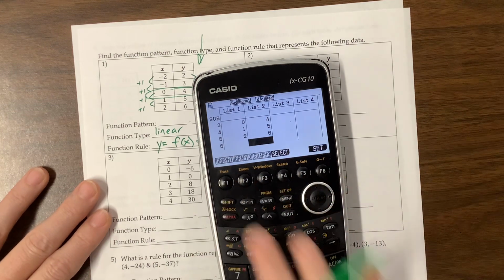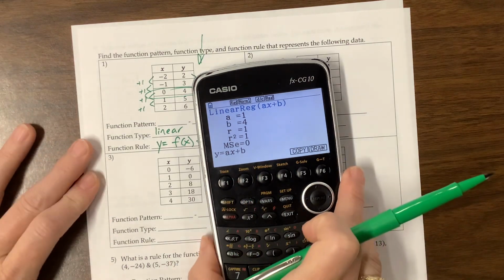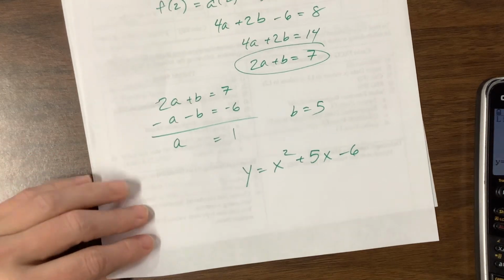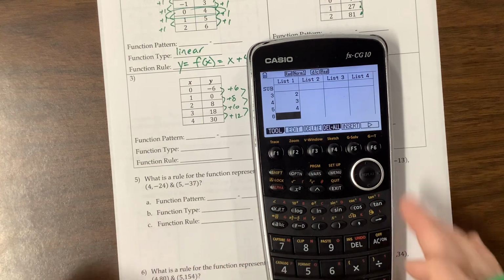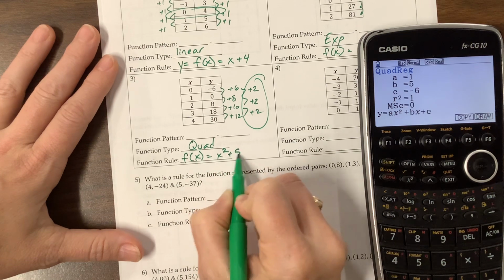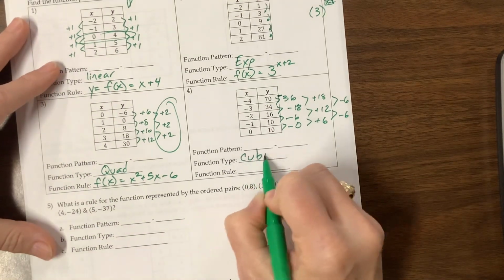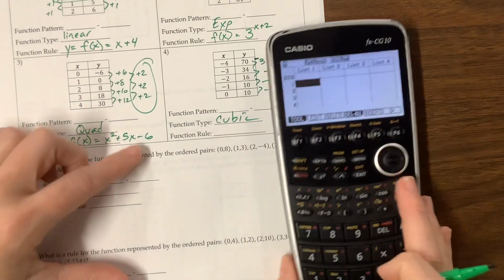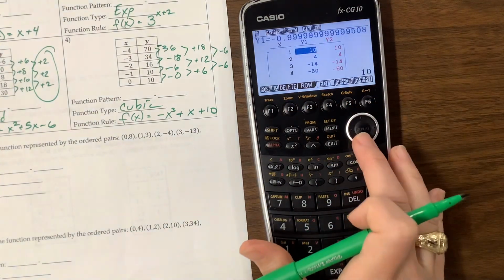Rates of Change (part 1)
Ms. Kosh explains rates of change to AP PreCalculus. She shows how to determine the type of function from a chart and then find the equation by hand AND with a calculator.